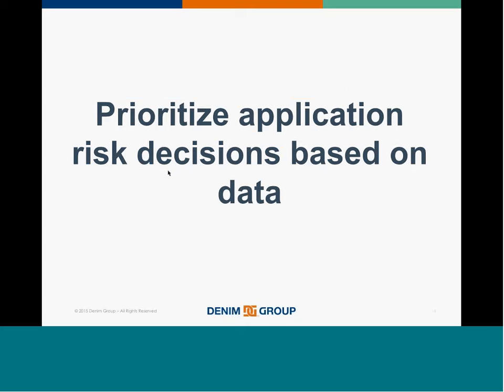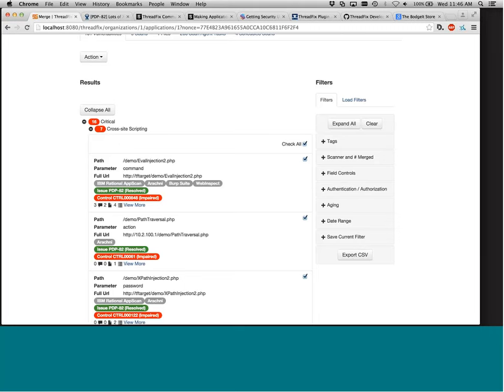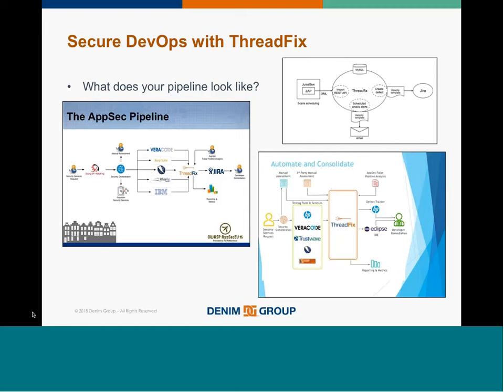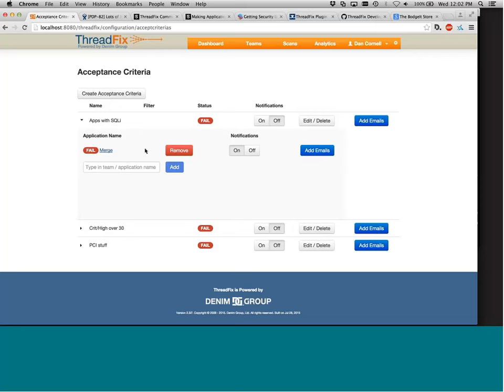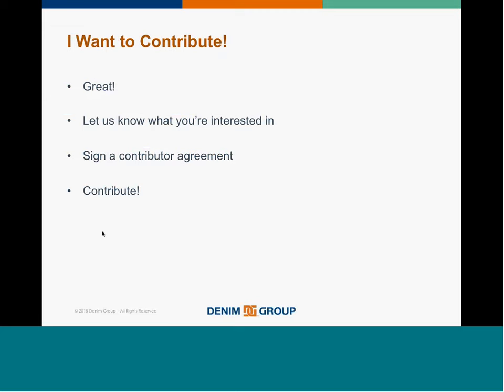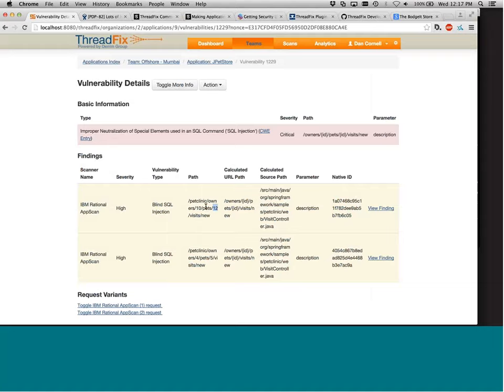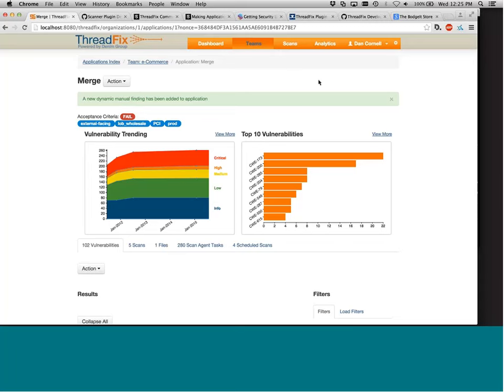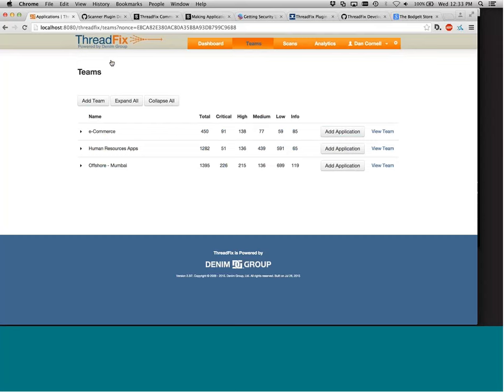Secure DevOps with ThreadFix 2.3 Webinar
This webinar looks at the new features included in the upcoming 2.3 release of ThreadFix that help organizations secure their DevOps initiatives. These include greatly expanded Scan Orchestration capabilities to support ThreadFix's use in Continuous Integration/Continuous Development (CI/CD) environments as well as tighter integrations with developer tools to reduce the effort and time required for vulnerability remediation. We will also highlight generous contributions from the ThreadFix community from organizations such as Pearson and Samsung.